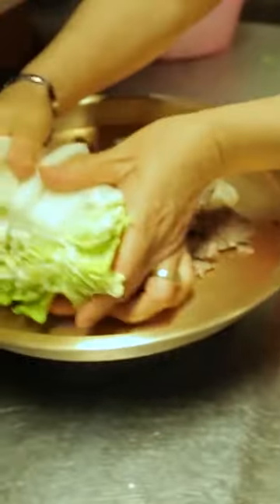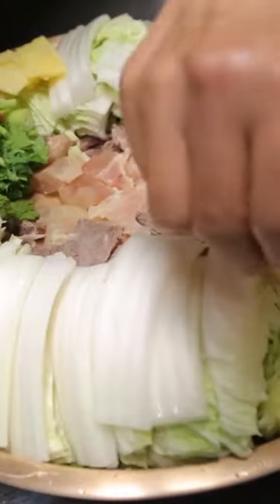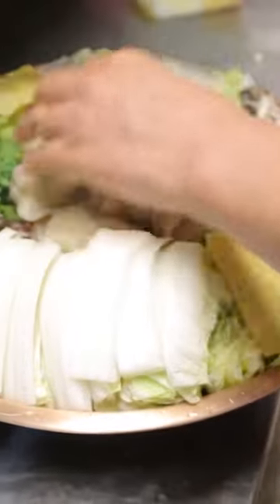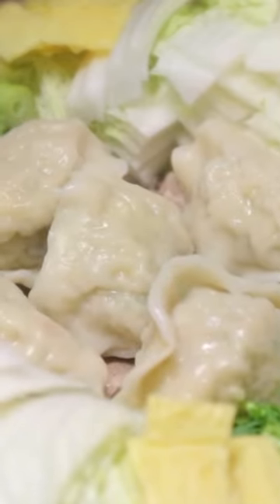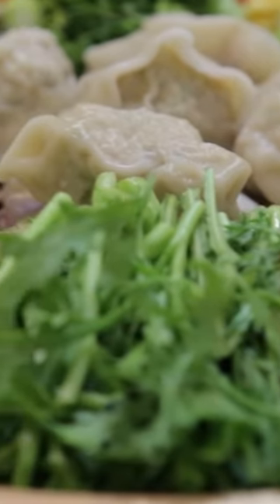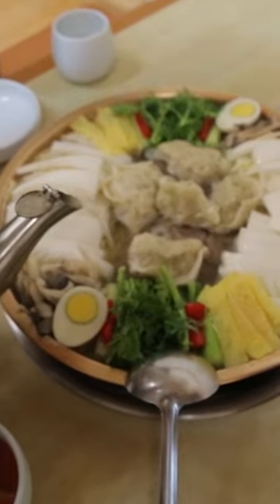[NOW] Pyongyang Dumpling Hot Pot